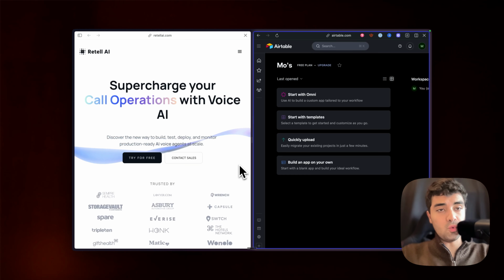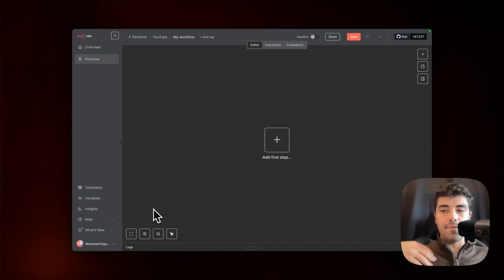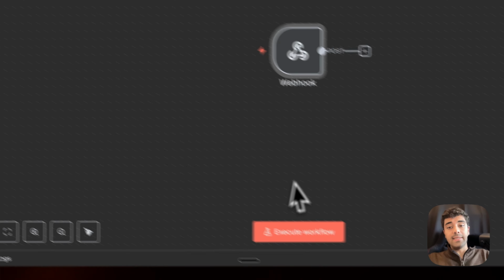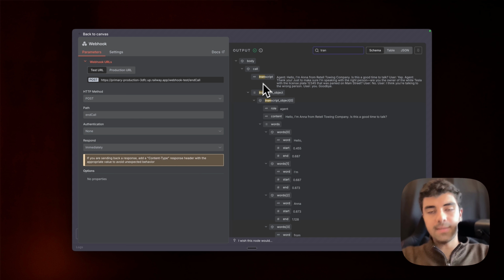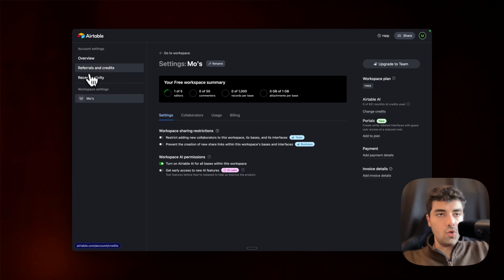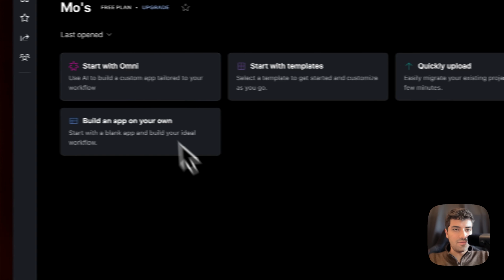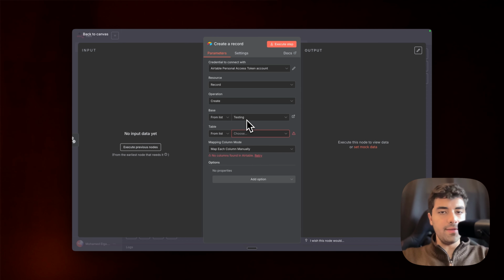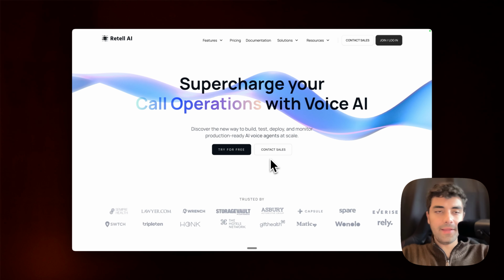Complete VAPI to Airtable Integration Guide (Step-by-Step Tutorial)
📄 Description
In this video, I’ll show you exactly how to connect your Retell agent to Airtable using n8n, no coding needed. You’ll learn how to capture call data, send it through a webhook, and automatically log transcripts or notes in Airtable. Perfect if you want to centralize your AI call data for analysis, reporting, or automations.

⏱️ Timestamps
0:46 Creating your Retell AI agent
1:00 Setting up the webhook in n8n
3:10 Testing a call and capturing payloads
4:55 Creating Airtable credentials and token setup
6:05 Mapping fields and sending call data to Airtable